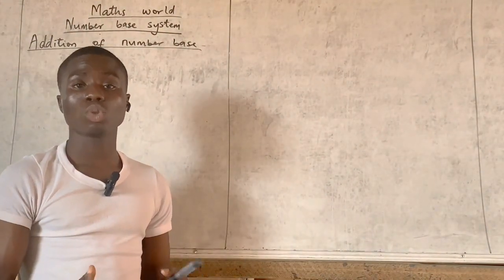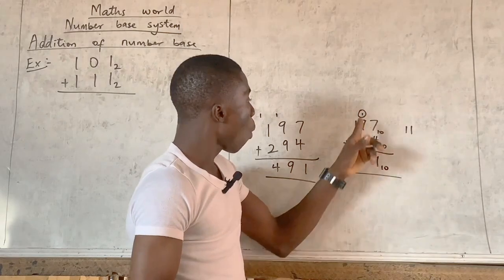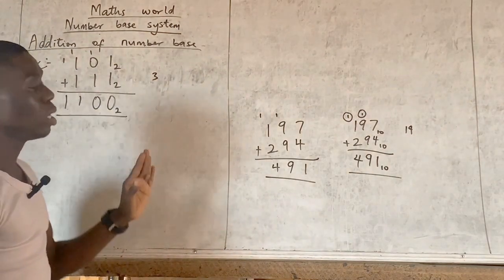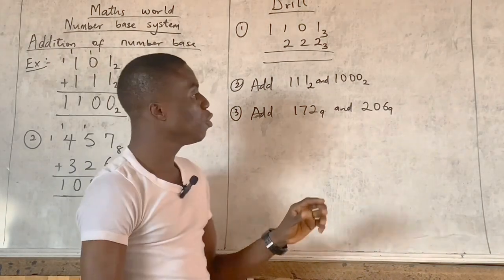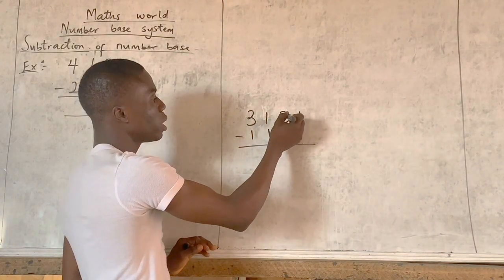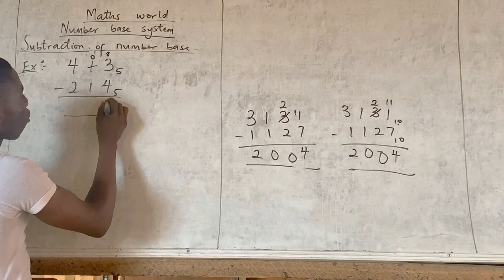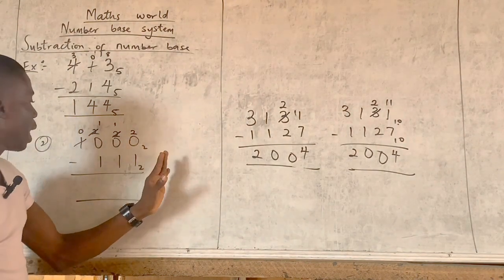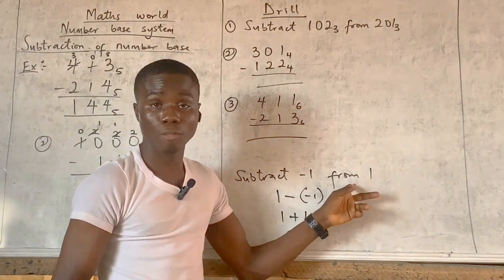Addition and Subtraction of Number Base